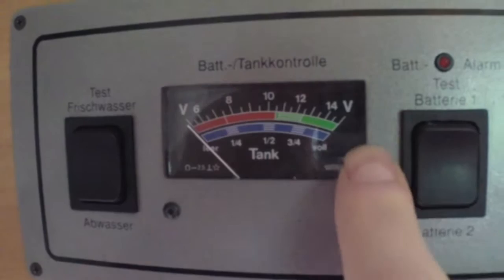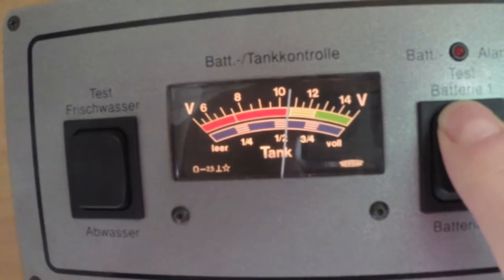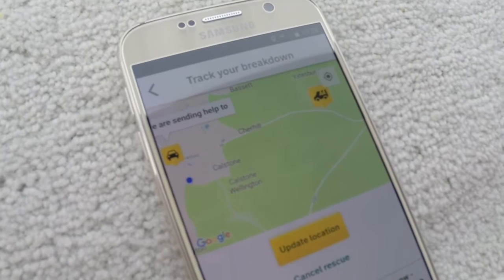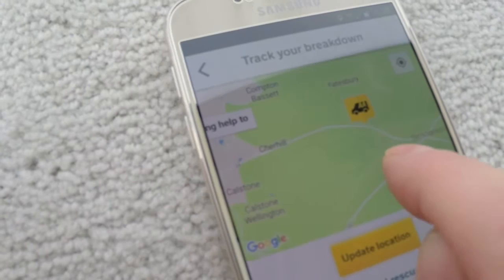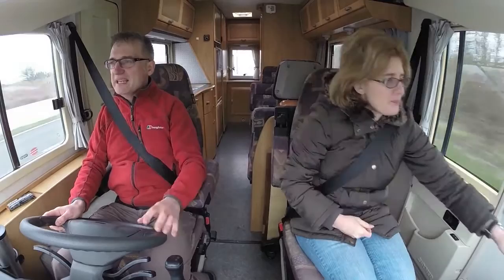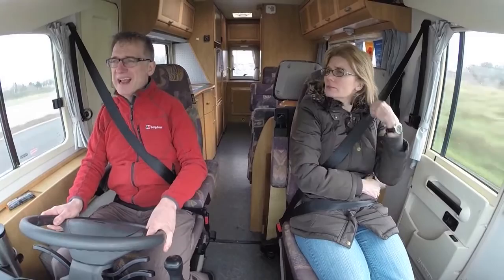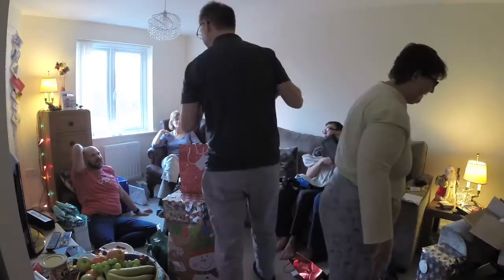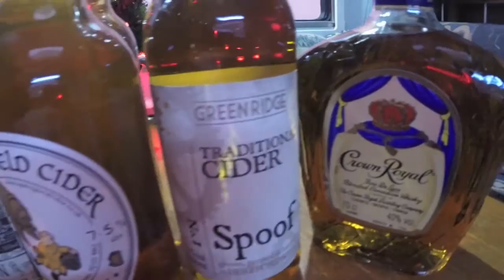Herman's VLog: Christmas in Devon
We travel in Herman to Devon to spend Christmas with the family. Along the way Herman's starter battery finally dies

Equipement
Cameras and Drones
The latest GoPro HERO5 Action Camera
GoPro Hero+ Action Camera
GoPro LCD Touch BacPac for GoPro Hero 3+
My video camera is no longer available but this Panasonic HC-W580 is a good cheap alternative
ZeroTech Dobby drone

Mounts and Cables
Manfrotto PIXI Mini Tripod
Dual Camera Mount Holder Extension Arm for hanging GoPros from mirror
USB to Mini USB & Micro USB Y Splitter Cable for charging GoPros while hanging from mirror
USB extension cable for charging GoPros while hanging from mirror
DSLR Camera Flash Hot Shoe Mount Adapter to mount GoPro to the camera hot shoe

Backpacks
Lowepro 150 AW II Fastpack Backpack for Cameras
Original GoPro Backpack

Mics, Batteries and Chargers
Lavalier Clip-on Omnidirectional external Microphone
Universal Lavalier Windjammer for Microphone
Spare GoPro Hero 3 Battery
Cigarette Car Charger with 4 USB ports

Memory & Hard Drives
SanDisk Extreme 64Gb microSDXC Class 10 Memory Card up to 90 Mbps
Kingston 32 GB UHS Class 1/Class10 microSDHC Flash Memory Card
WD My Passport Ultra 1TB USB 3.0 Portable Backup Drive